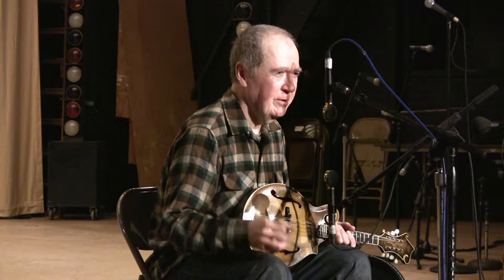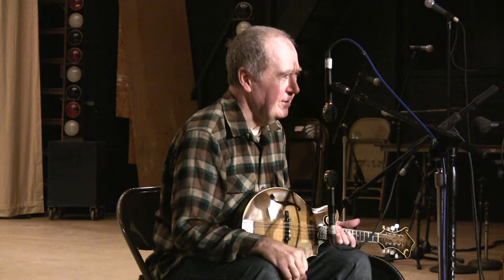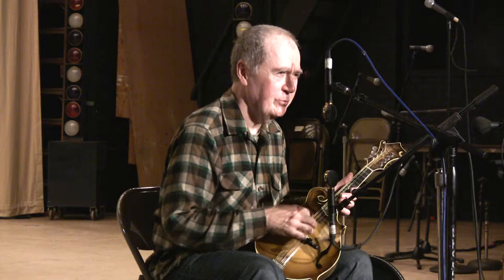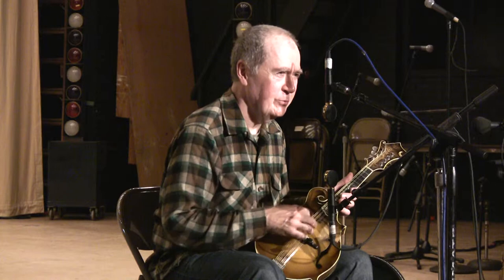12 Greg Clarke 2011-01-15 Kailey's Reel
Greg Clarke live at the Portland Old-time Music Gathering in Portland, Oregon on 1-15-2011 performing Kailey's Reel.